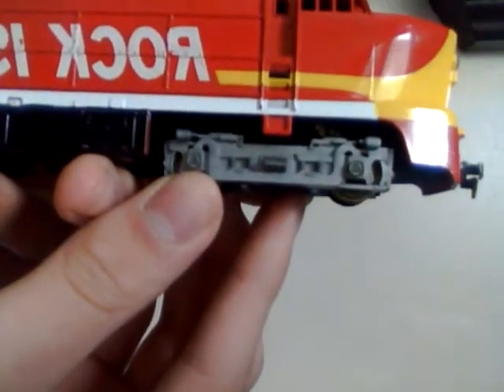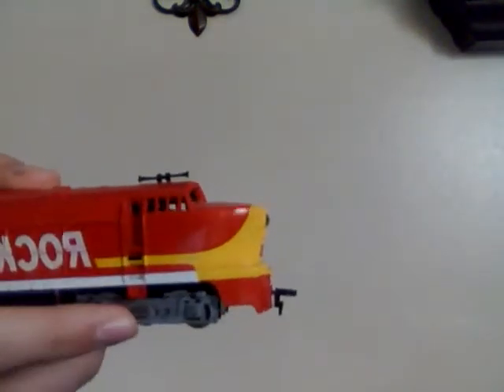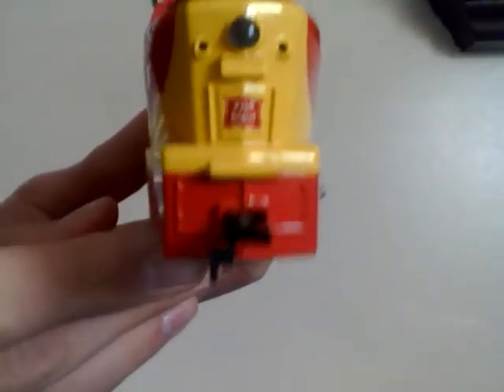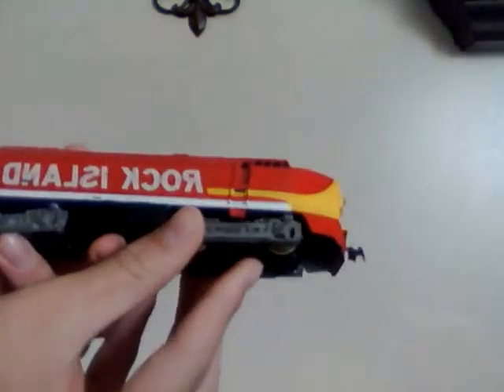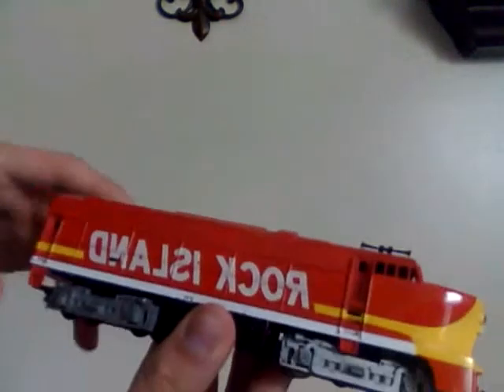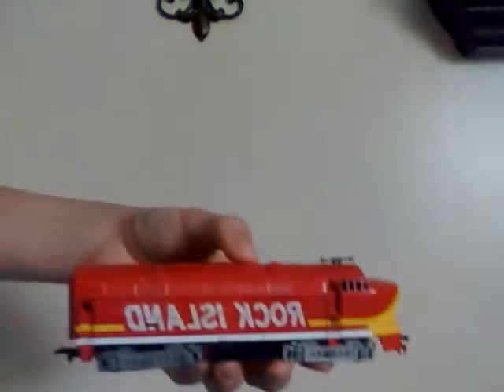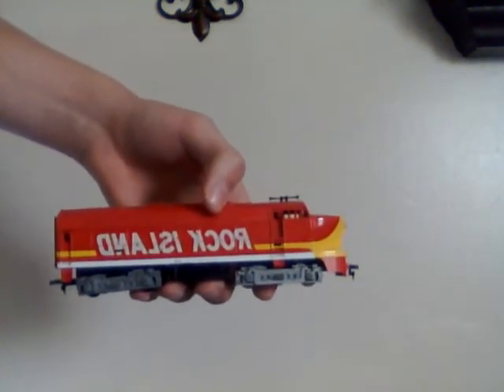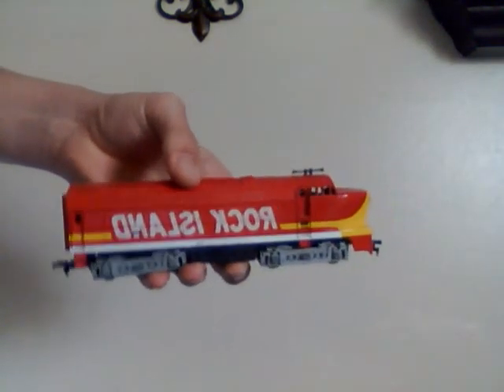Tyco Loco Review !!!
This is my first review so if you all have any tips about the loco or doing a review ... tell me !!! Thanks :)